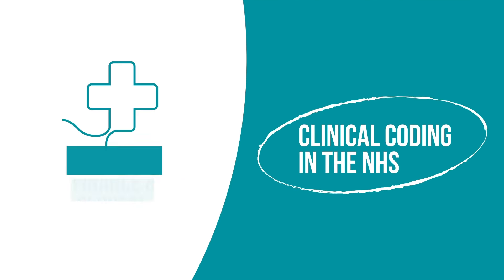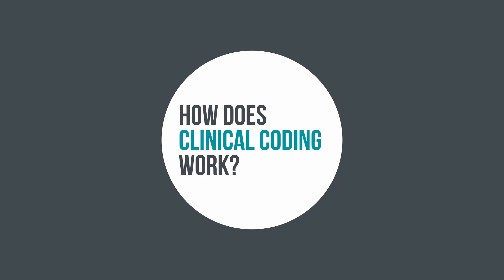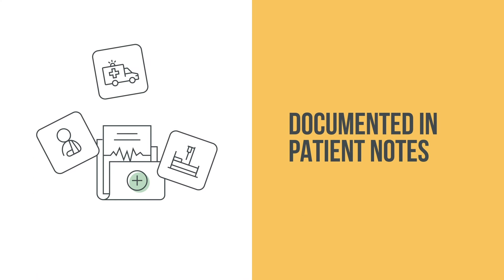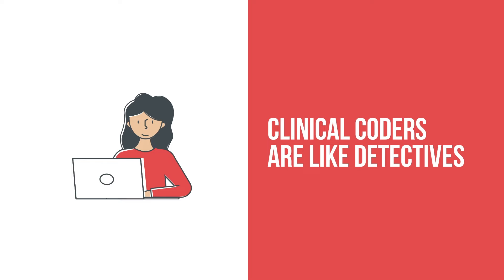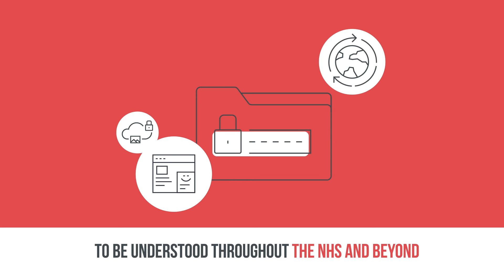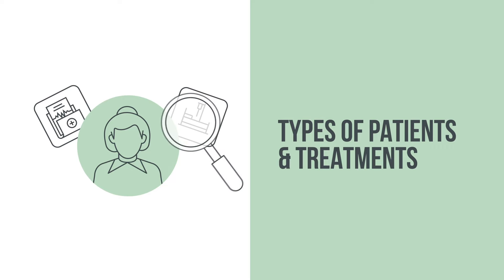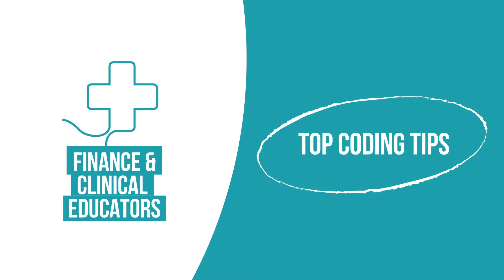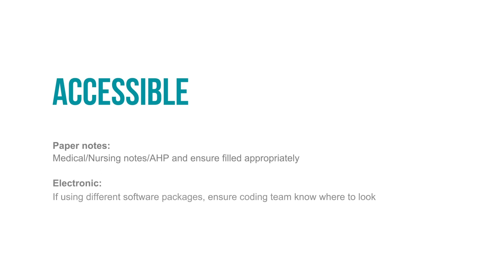Introduction to Clinical Coding in the NHS 2024 update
This video gives an introduction to Clinical Coding in NHS, how we are paid for our services and top tips for Clinicians.